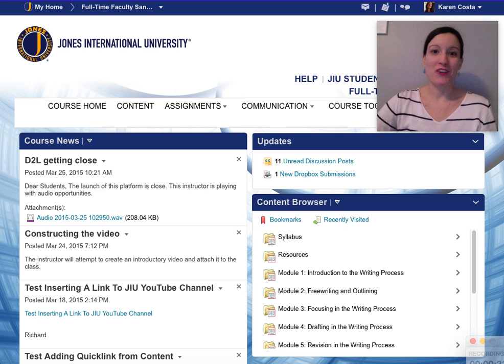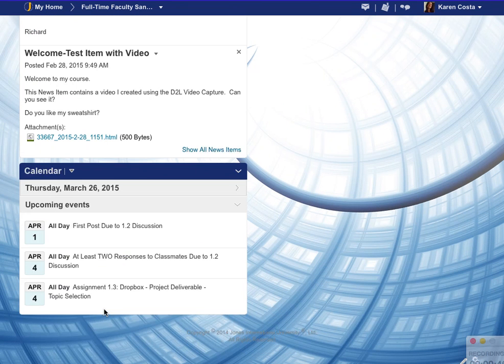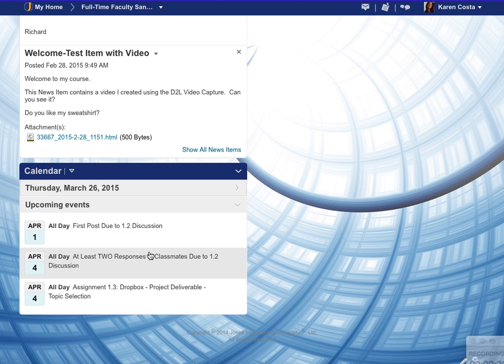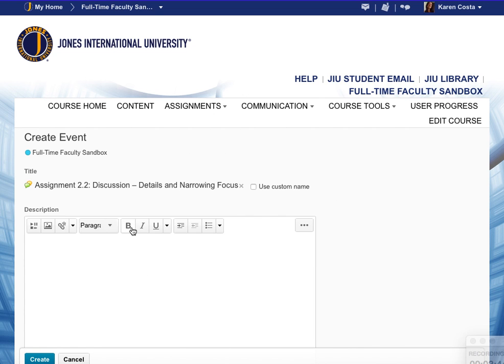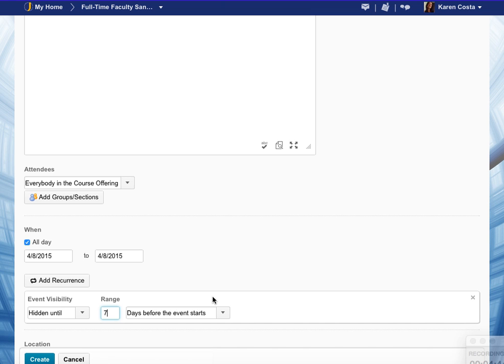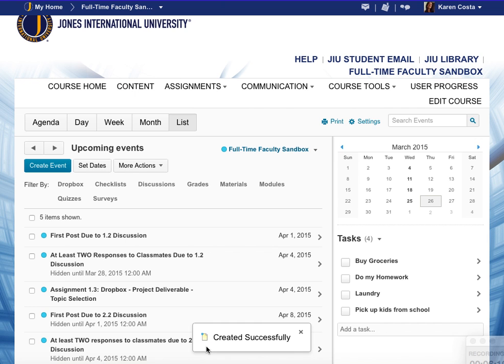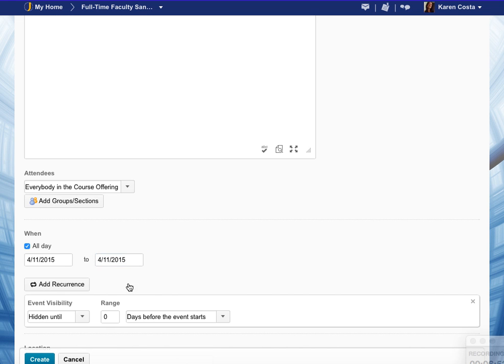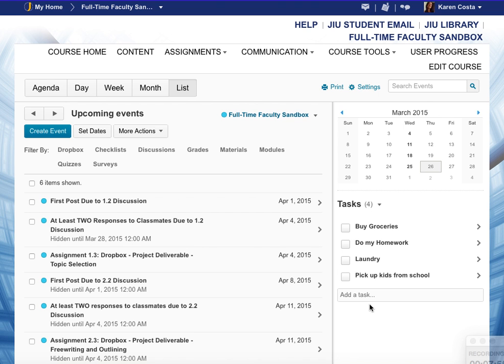Setting Up Your Calendar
This video will explain how to set up your D2L Course Calendar.